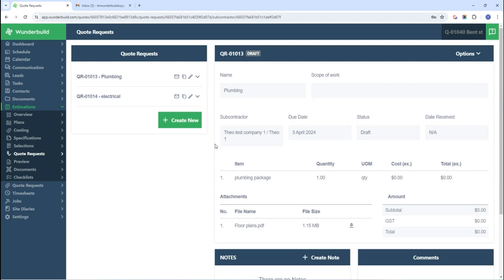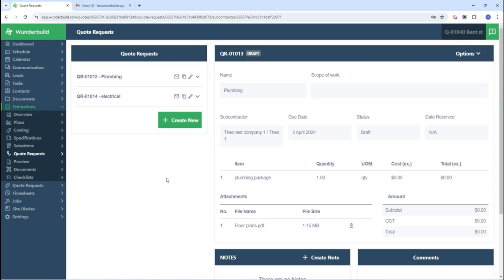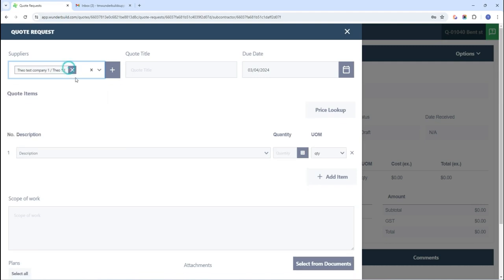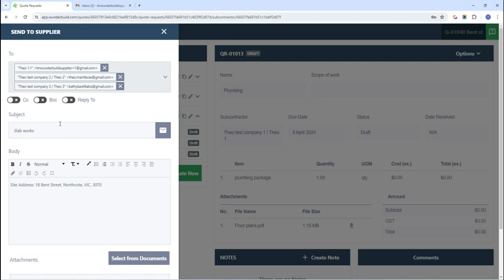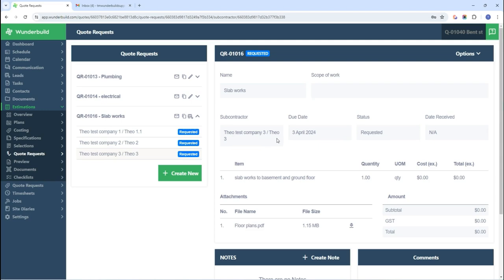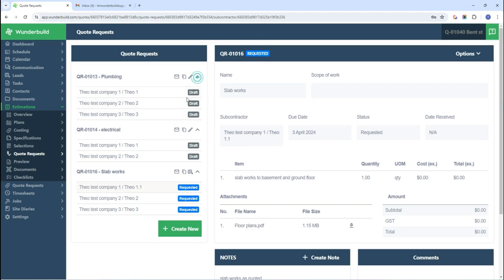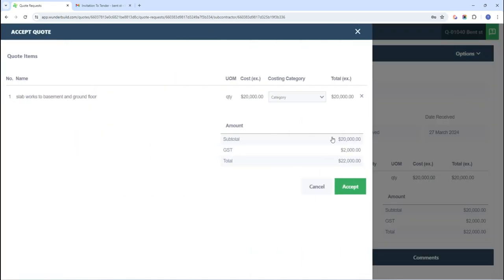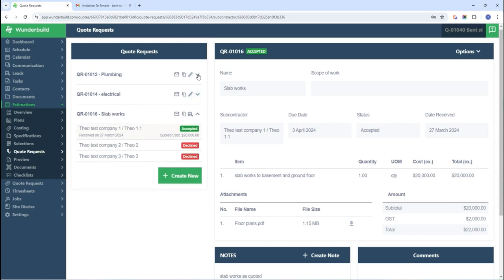How Builders Can Manage Quote Requests Using Wunderbuild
In this video we’ll look at Wunderbuilds’ quote request feature, which can also cater to builders who prefer not to rely on subcontractors having to use the Wunderbuild contractor portal. Based on this we’ll look at a process where quote requests are sent through Wunderbuild but where we then allow the subcontractor to submit a quote back by traditional email, which the builder can then manually upload into the system. The method aims to streamline quote organization, pricing, and estimate integration while offering flexibility in how quotes are received and processed. In the video we’ll also do a live example of creating a quote request, showing the system's capability to handle multiple contacts per supplier and detailing how to upload and manage received quotes. This approach ensures all quotes are stored within Wunderbuild, facilitating easier tracking and integration into project estimates.

00:09 Introduction to Quote Requests in Wunderbuild
01:39 Exploring the Hybrid Method for Handling Quotes
02:09 Step-by-Step Guide: Creating and Sending Quote Requests
06:43 Managing Received Quotes: A Practical Example
11:34 Final Thoughts and Additional Resources